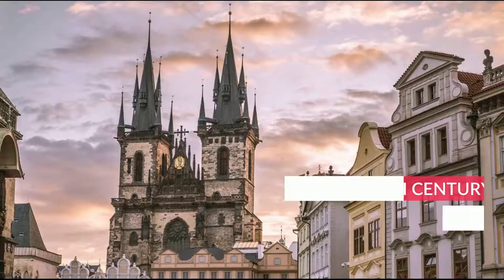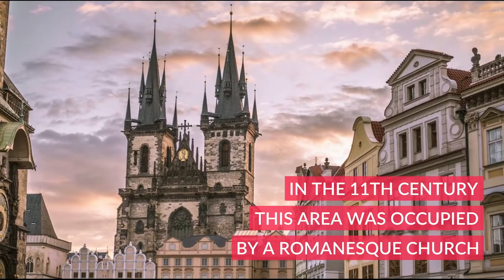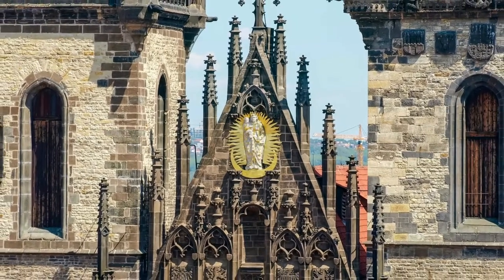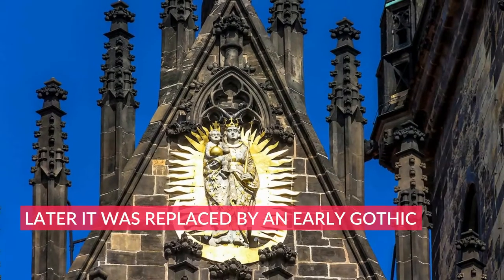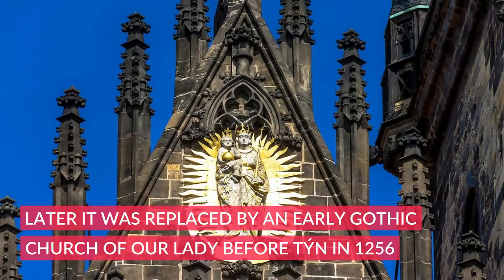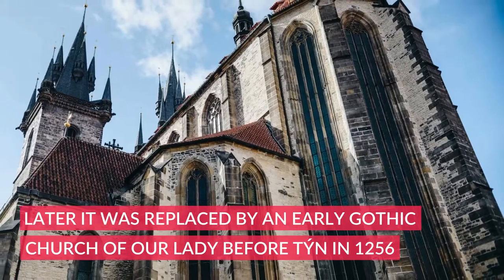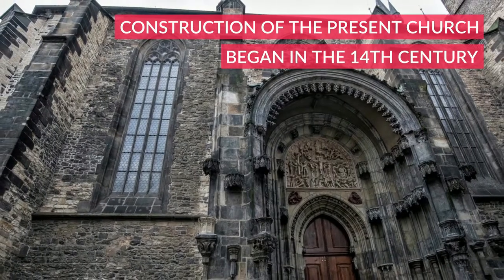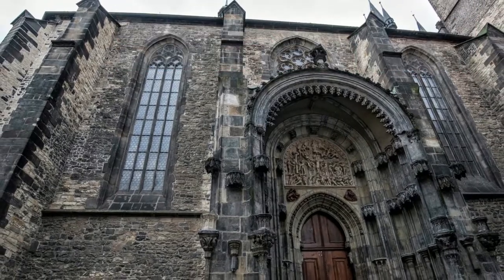CHURCH OF OUR LADY BEFORE TÝN - CZECH REPUBLIC, PRAGUE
Address: Staroměstské nám., 110 00 Staré Město, Czechia
Height: 80 m
Opened: 1510
Architectural style: Gothic architecture
Architect: Matthias of Arras

Local Traveller
By Willo’s Worlds